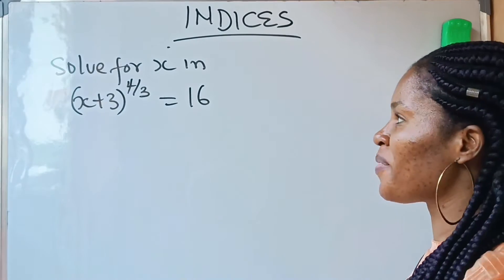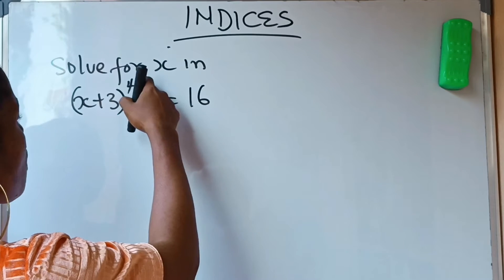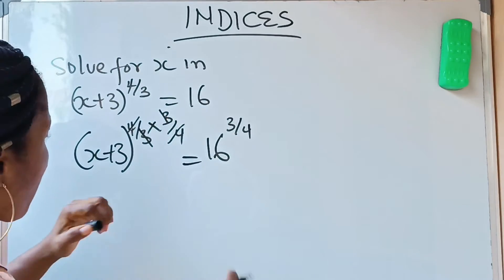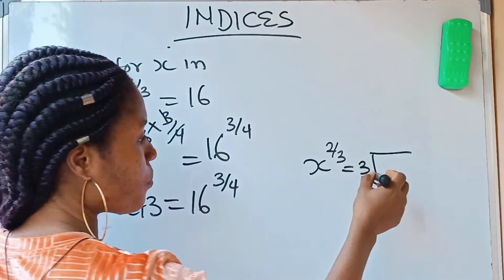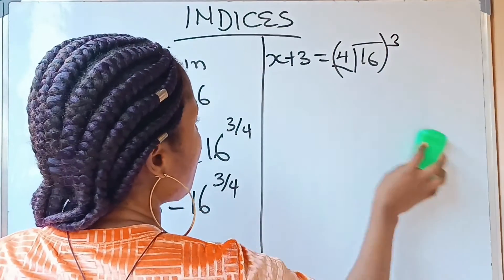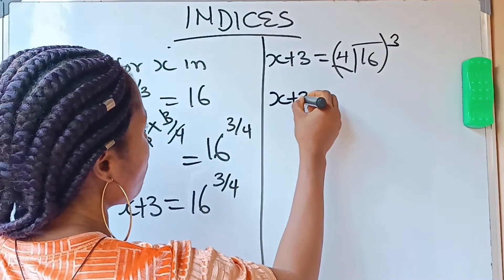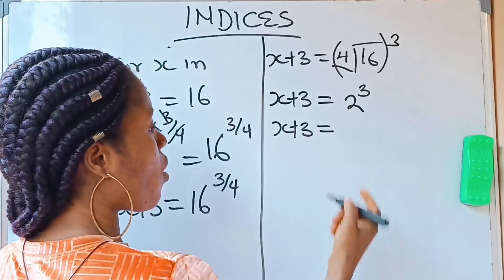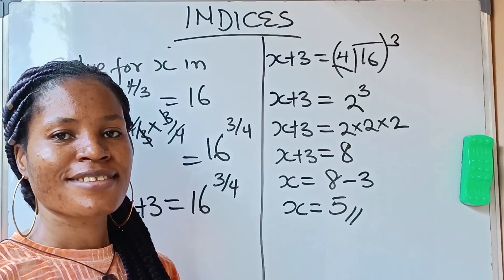How to solve indices using laws of indices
The equation was solved using laws of indices in mathematics.